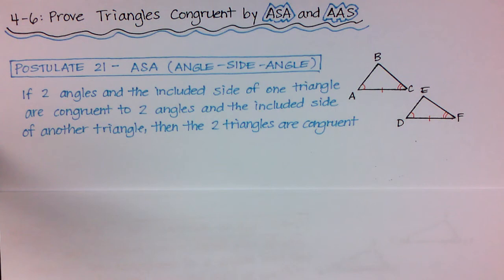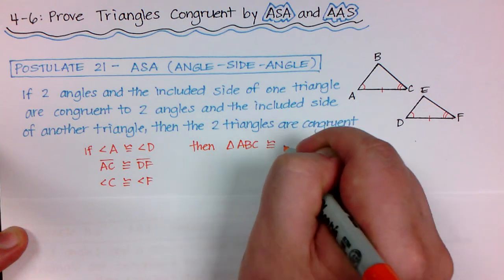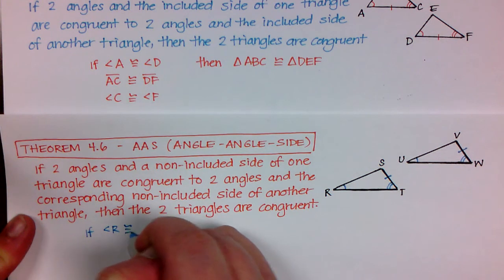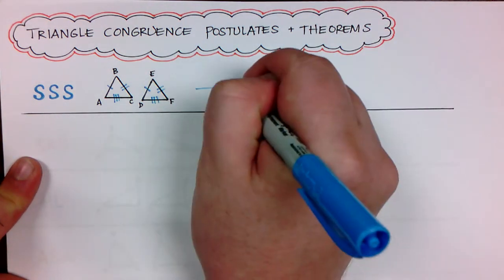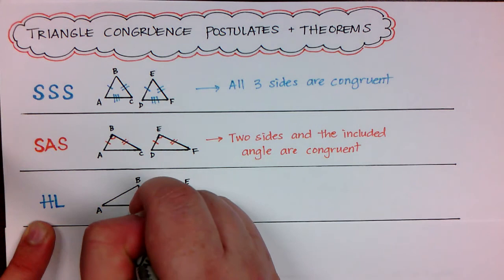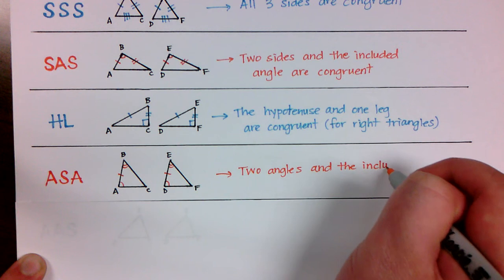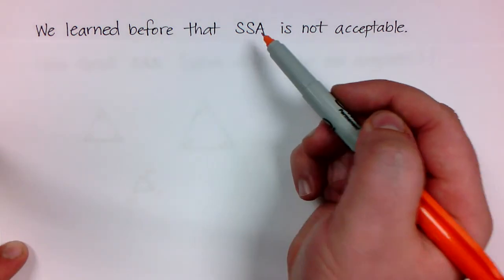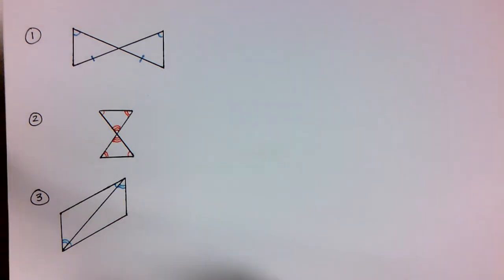Geometry 4-6: Prove Triangles Congruent by ASA and AAS